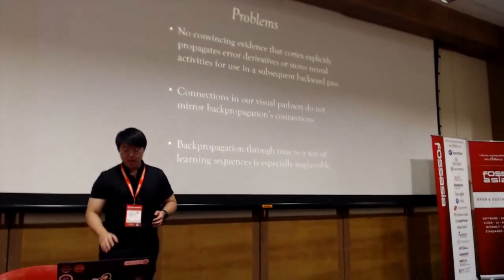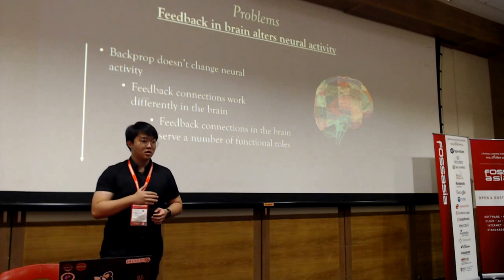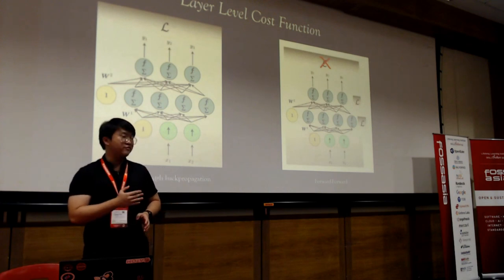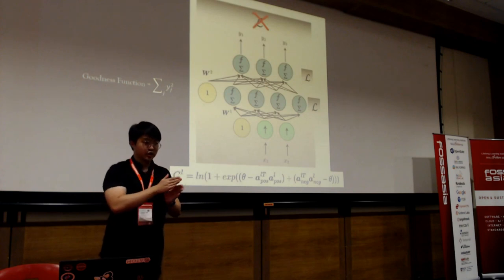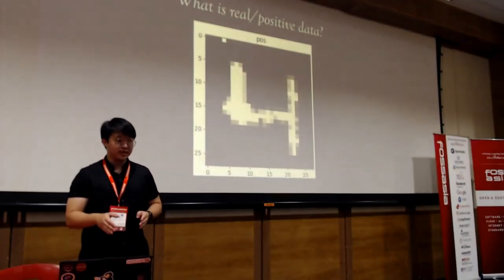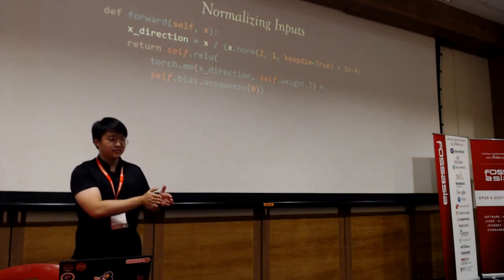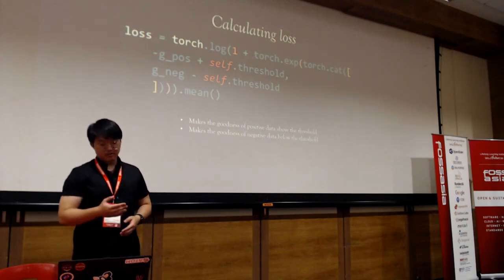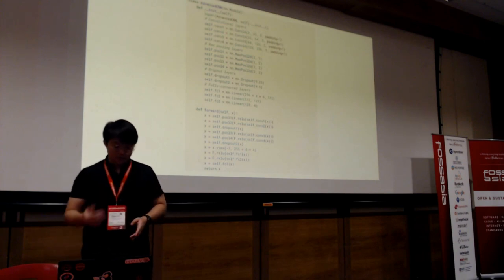Exploring the Forward-Forward Algorithm - Elston Tan (BuildingBloCS SG)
During NeurIps 2022, Geoffrey Hinton introduced the Forward-Forward algorithm, a new learning procedure that made back-propagation unnecessary and modeled neural networks more like human brains. This talk will be exploring the implementation and the effectiveness of this new algorithm and look at some examples of it being in use.

Elston Tan
Organiser , BuildingBloCS SG
Elston Tan is a first year student studying Applied AI and Analytics at Singapore Polytechnic. He is super passionate about research in Artificial Intelligence, more specifically deep learning and is doing math and neuroscience on the side. He plans to make breakthroughs and write papers in the field of AI and will jump at any opportunity.